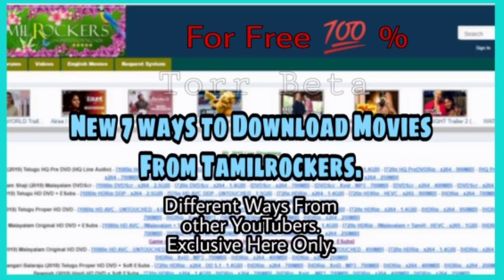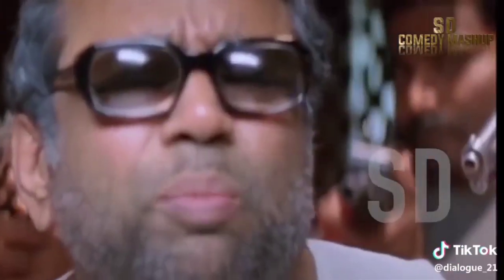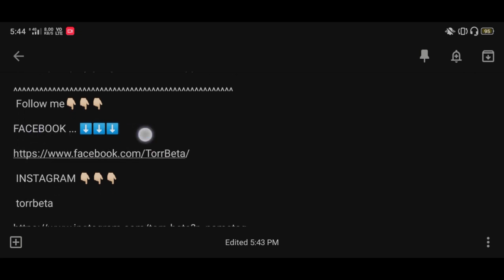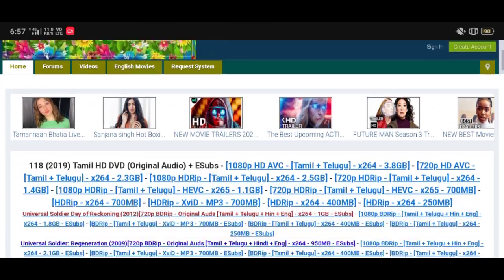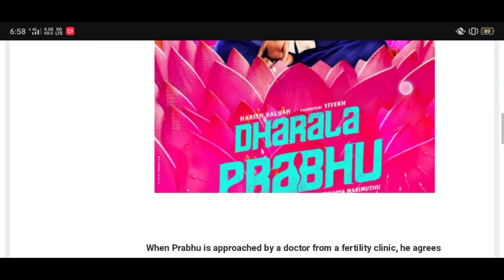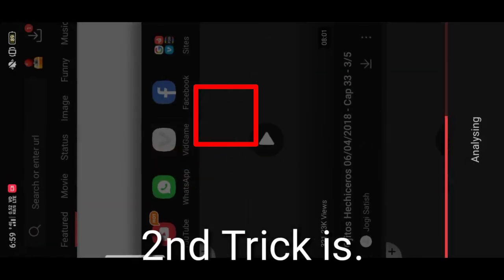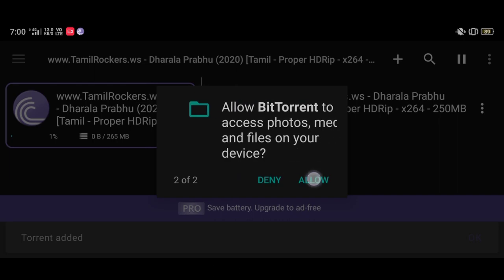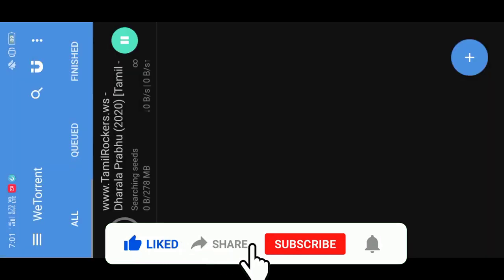| The 7 Different and Best Ways to Download Movies From Tamilrockers |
➡️ Share - To tell Your Friends
©️ Comment - About This Video

If you want to Make intro like Me
Copyrights Issues: ⬇️
If you have an issue with me posting this song or picture please contact me If your music is copyrighted you will receive all the profit, I am of course not making money out of your copyrighted material. The song will be taken down asap if you don't want your song featured on my channel.

The links of 7 apps 👇🏻⬇️::--

Vidmate link

 torrbeta

Torr Beta